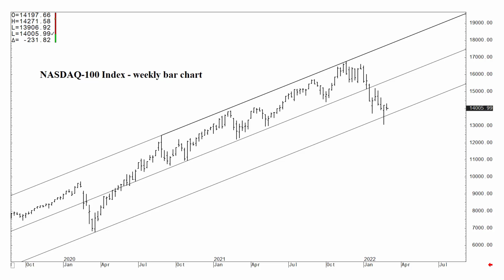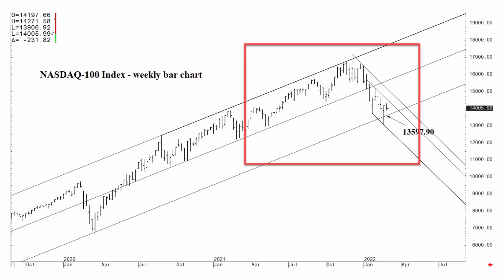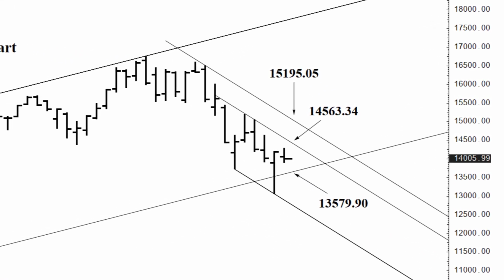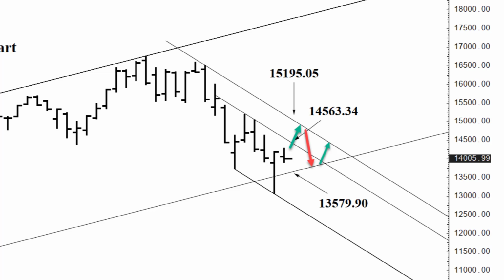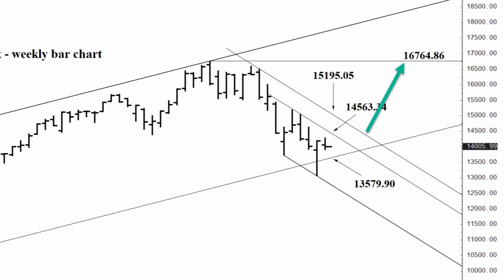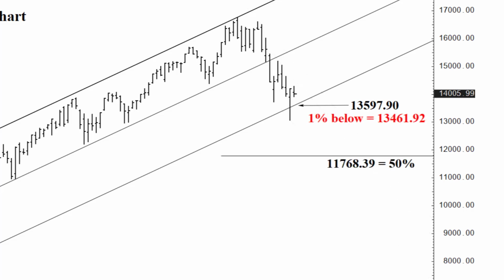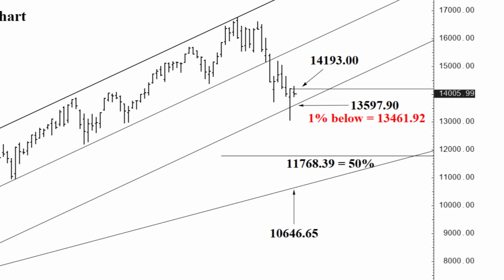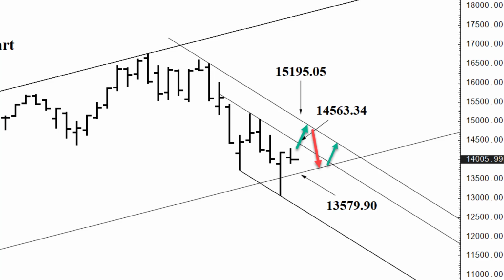Nasdaq 100 Index Technical Analysis - break down of near to longer-term, week of 2/28/22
Continue receiving technical analysis videos on the SPY, QQQ, and other ETFs by signing up for a premium membership

Wicked Stocks breaks down the Nasdaq 100 Index, near to longer-term

The Nasdaq 100 Index is examined in this Wicked Stocks video-analysis, identifying near to longer-term trends correlated with specific support and resistance levels.